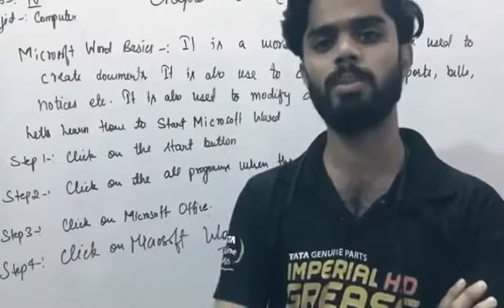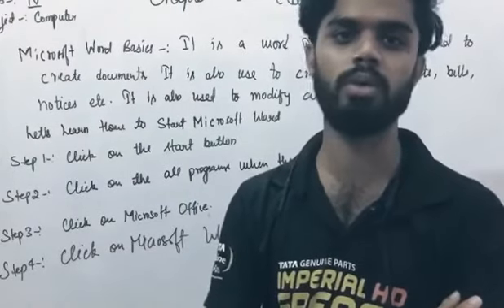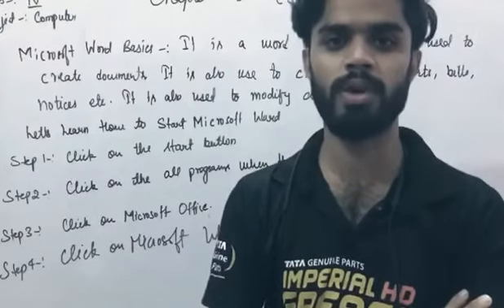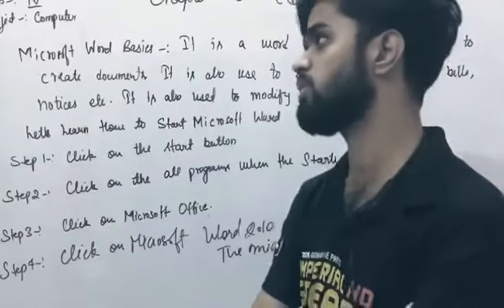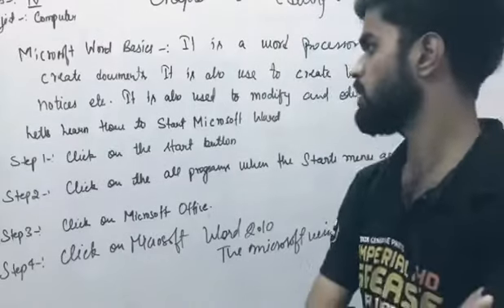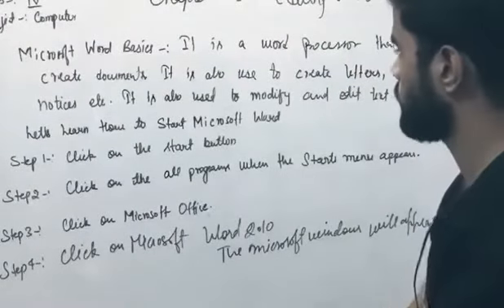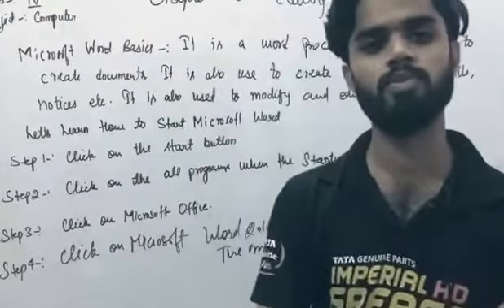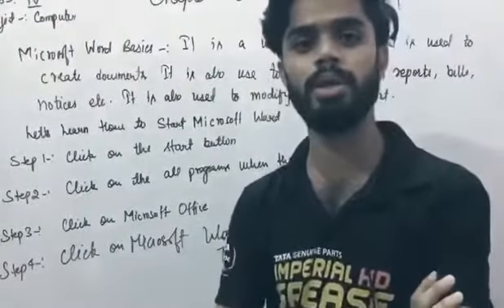Class 4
Computer